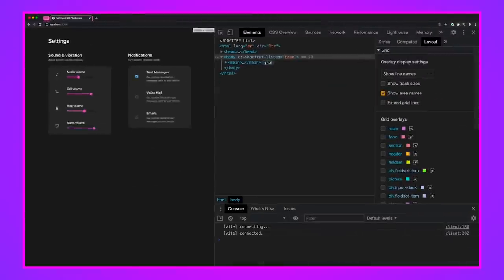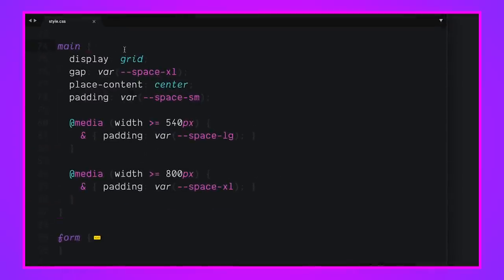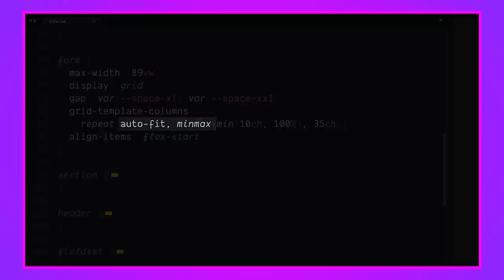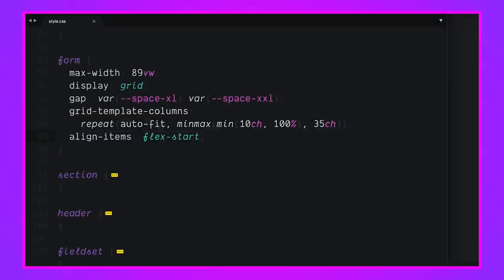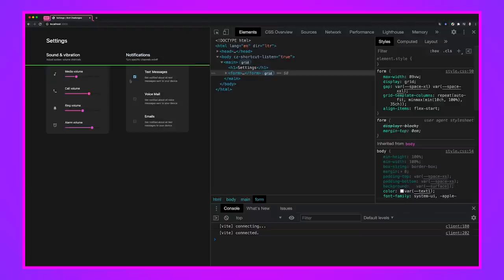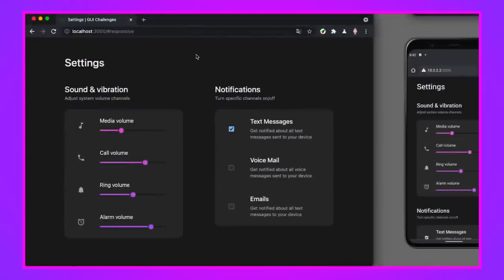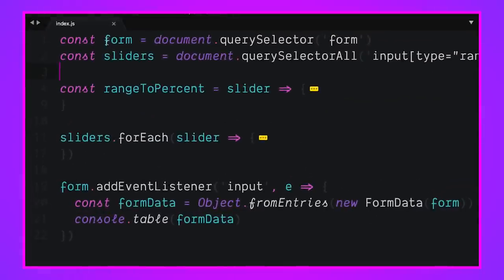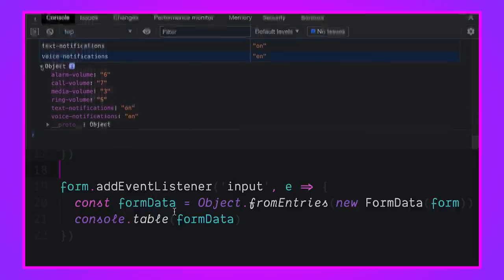Thinking on ways to solve SETTINGS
In today’s GUI challenge, we build and demo a dynamic settings page with sliders and checkboxes. Our settings page is responsive, supports multiple device inputs, and works across browsers. How would you create a settings page?

@AdamArgyleInk  will be responding to your comments for the first 30 minutes after the episode releases.

Chapters:
0:00 - Introduction
0:37 - Cross Platform
1:39 - Spacing
3:02 - Layouts
4:55 - Color
6:19 - User Input
7:18 - Javascript
8:20 - Outro